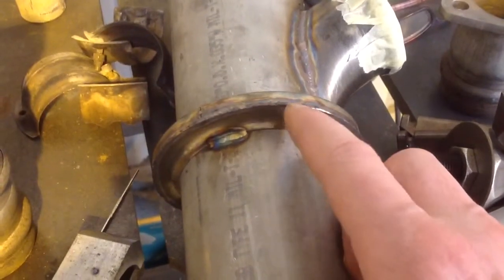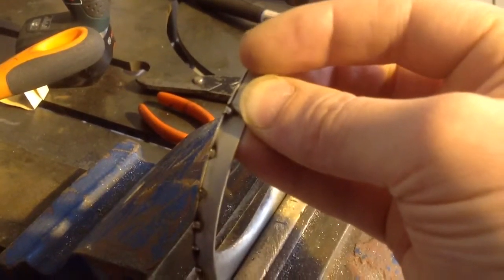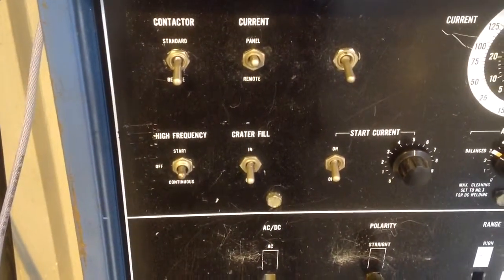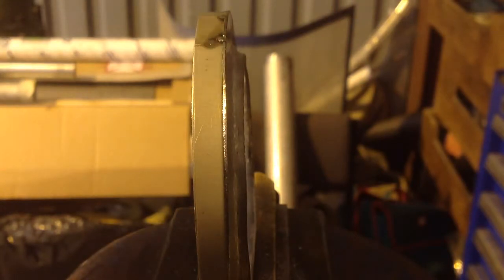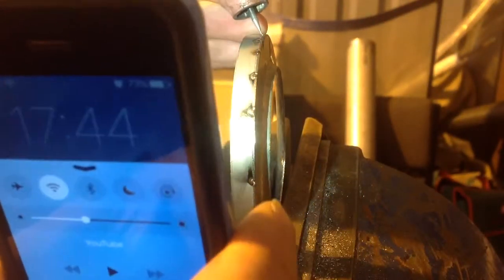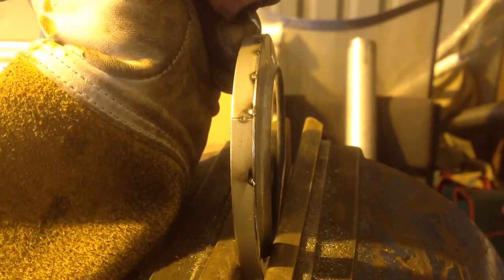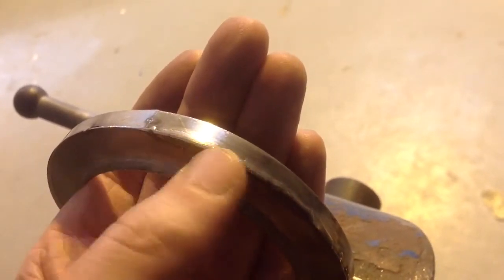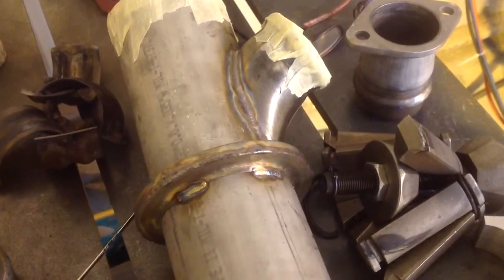Speed tacking thin stainless with the miller Syncrowave 300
Making the thin sheet flange for the HR200 exhaust repair using the Miller syncrowave